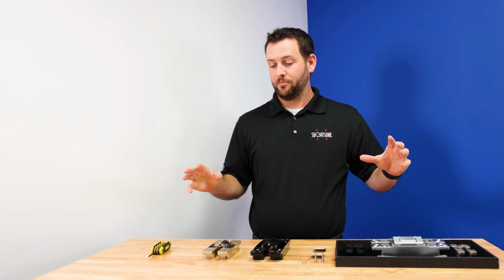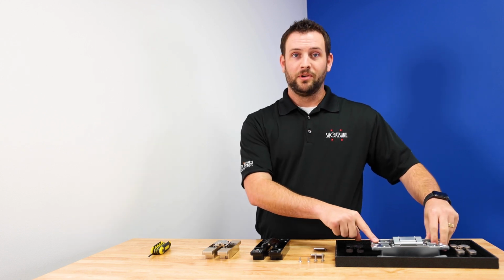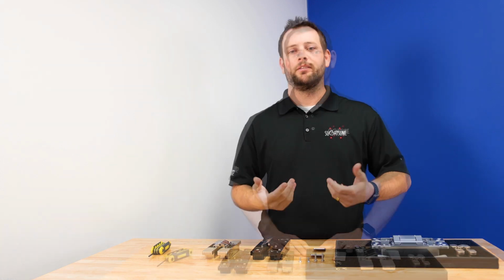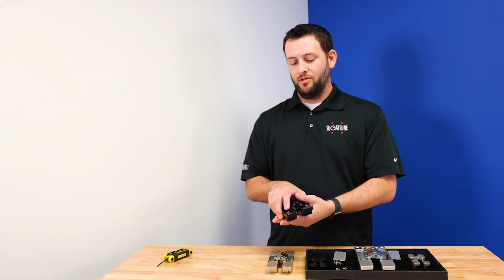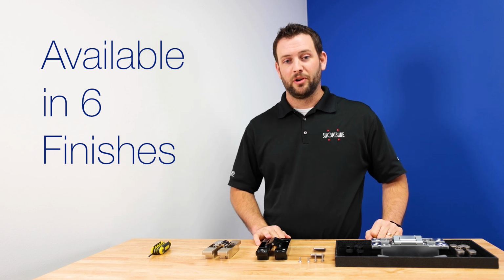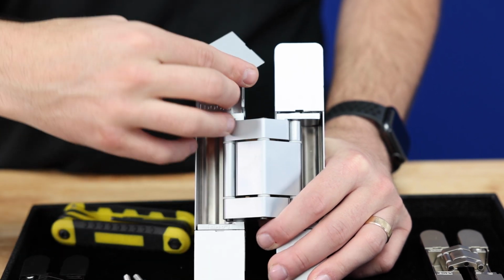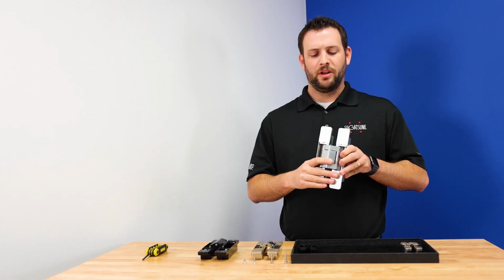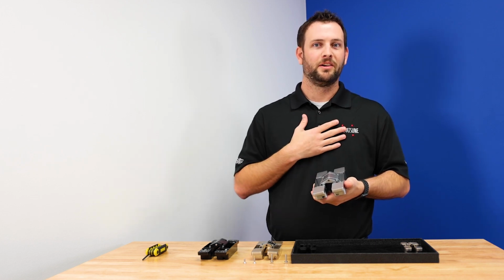Unique Features of HES Concealed Hinges Series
We're exploring the details of our HES3D hinge series—the HES3D-E190 and the HES3D-W190. These hinges are ideal for modern doors or doors with additional cladding or molding.

- 3-Way Adjustability: Achieve a perfectly aligned fit with ease.
- Clean Appearance: Cover plates conceal screws for a seamless look.
- One-Person Installation: Unique design makes installation a breeze.
- Durability: Highly durable and UL-certified for fire resistance.
- Support: Capable of supporting large, heavy doors.

- All E190 Features: Enjoy all the benefits of the E190 hinge.
- Wider Throw Clearance: Designed to accommodate cladding or molding.